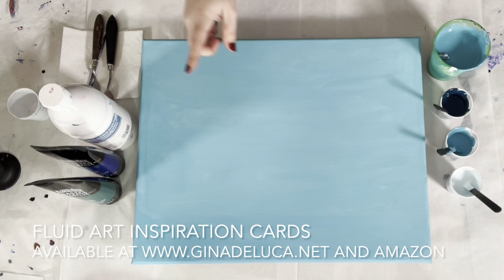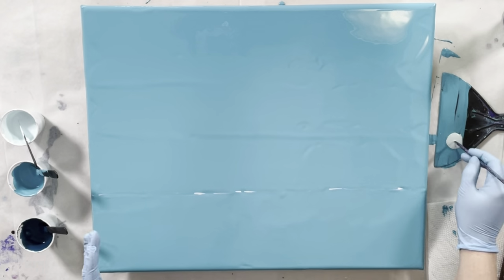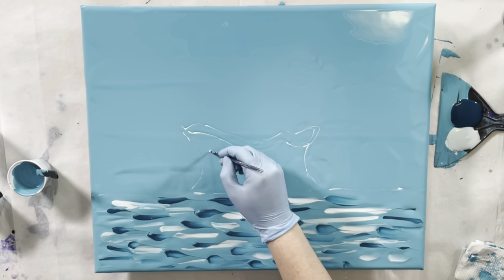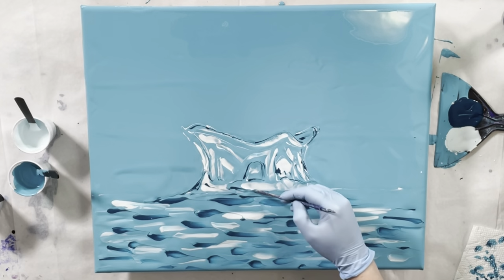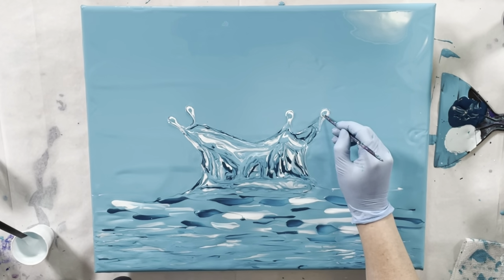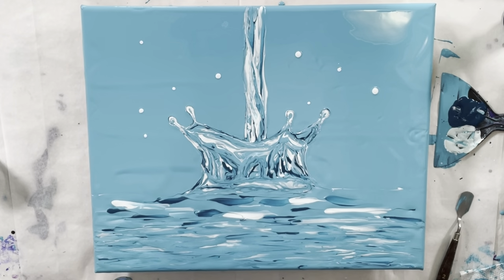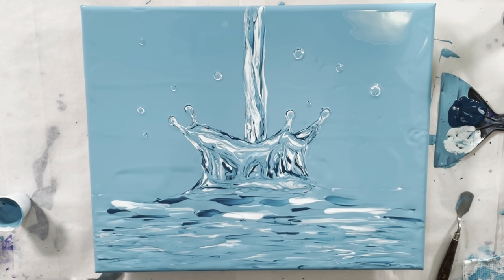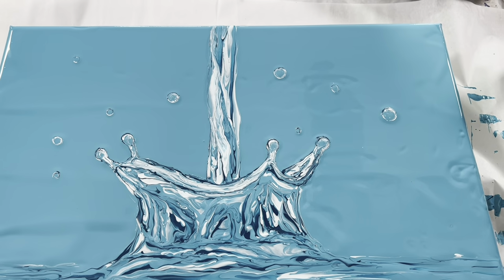(480) SPLASH! Fluid Art Impressionism - Fluid Acrylic Paint Pouring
In this tutorial I am demonstrating how to create a fluid art impressionism Splash on a 16x20 inch canvas. The paints I used were Liquitex Basics Phthalo Blue and Phthalo Green and Artist's Loft Soft Body White
1Paint:2Floetrol Consistency:4